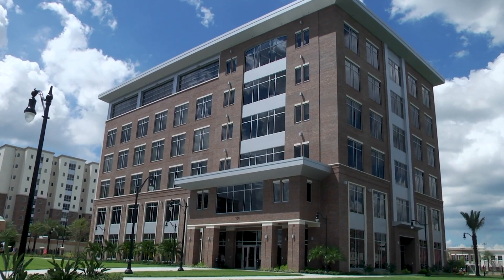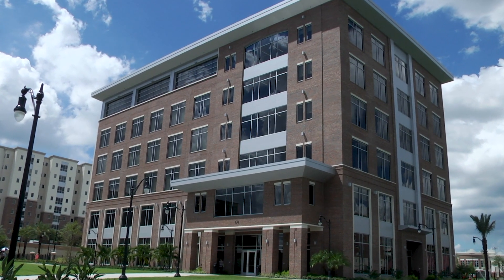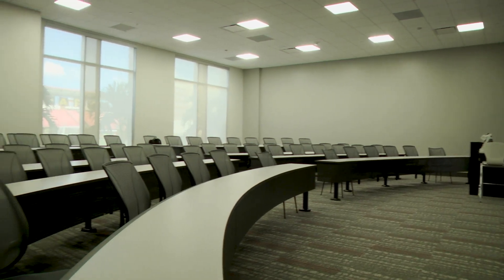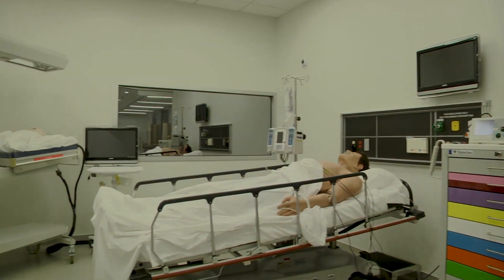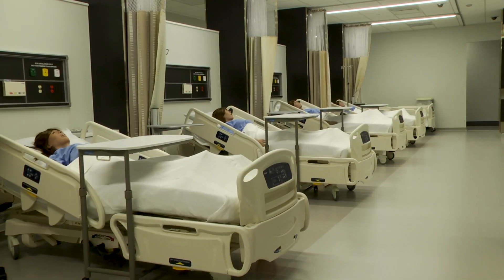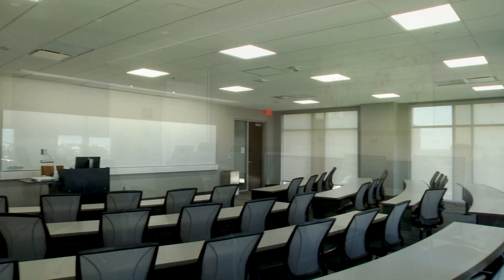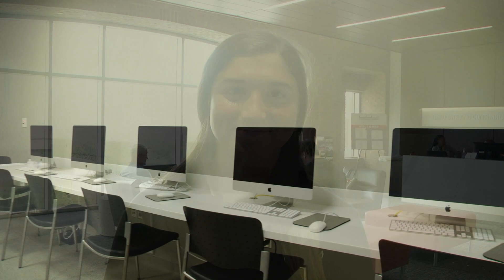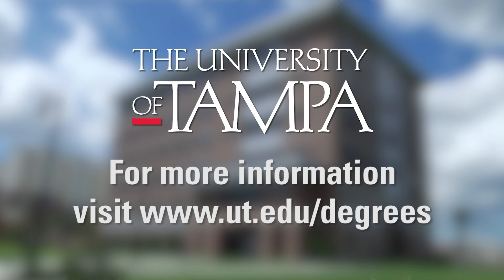The University of Tampa - Graduate and Health Studies Building Tour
Take a tour of UT’s newest state-of-the-art academic building, home to UT’s nursing and physician assistant medicine programs, the Office of Graduate and Continuing Studies, physics labs, classrooms and more.